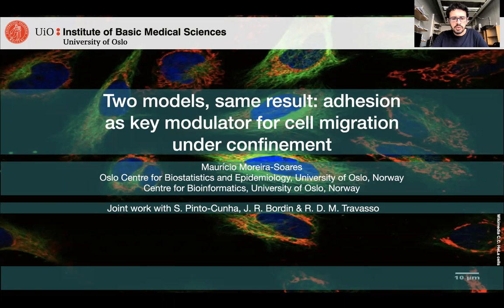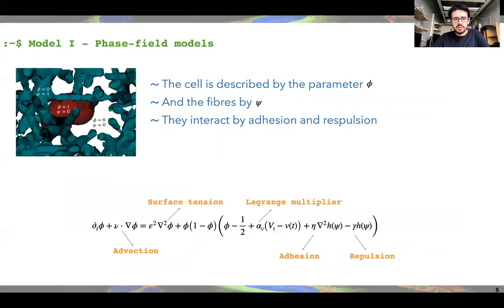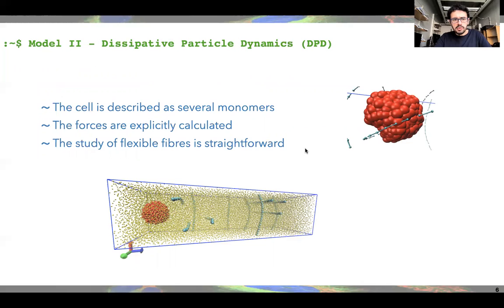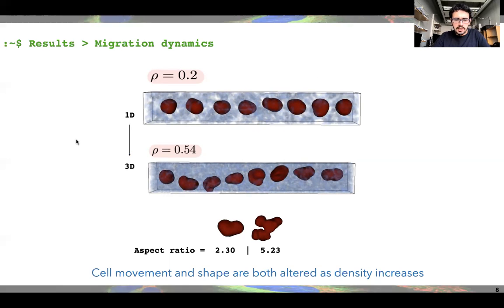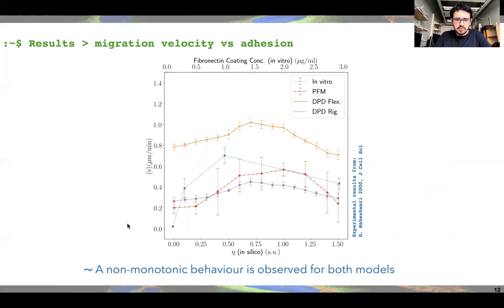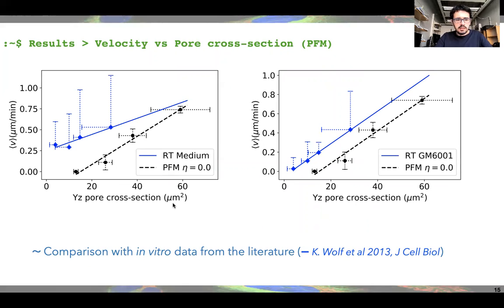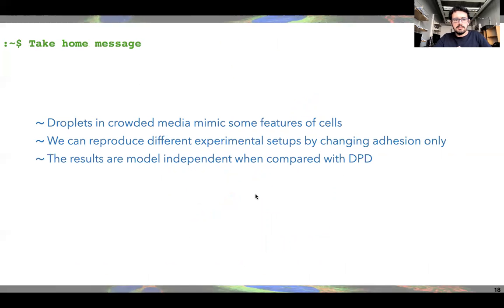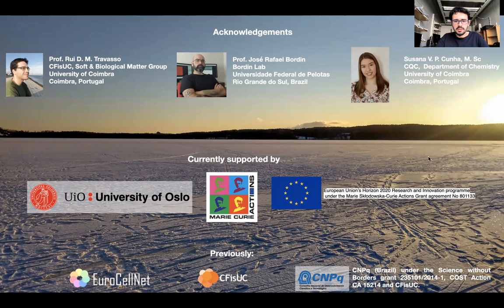Two models, same result: adhesion as... - Maurício Moreira-Soares - SysMod - Talk - ISMB/ECCB 2021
Two models, same result: adhesion as key modulator for cell migration under confinement - Maurício Moreira-Soares - SysMod - Talk - ISMB/ECCB 2021